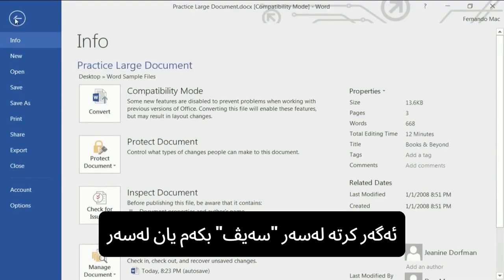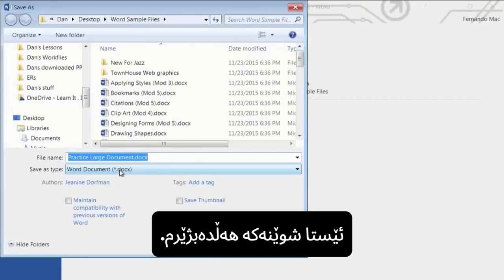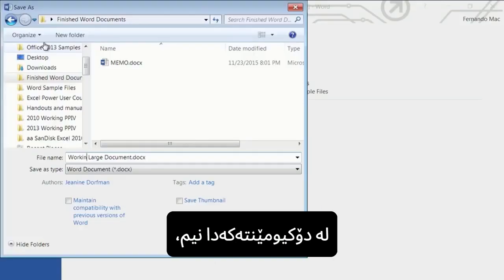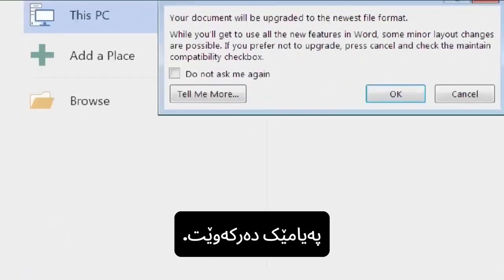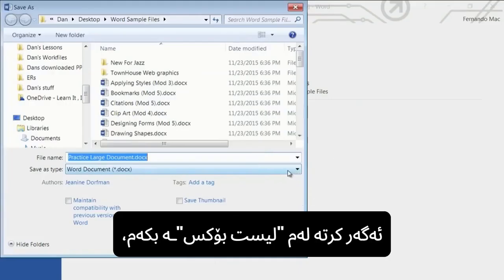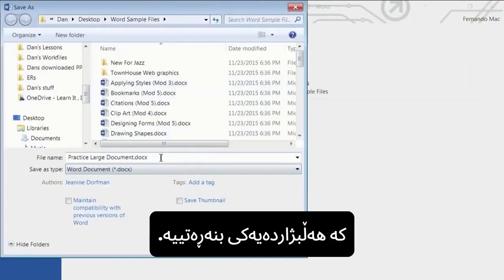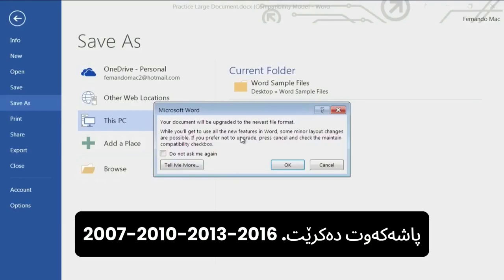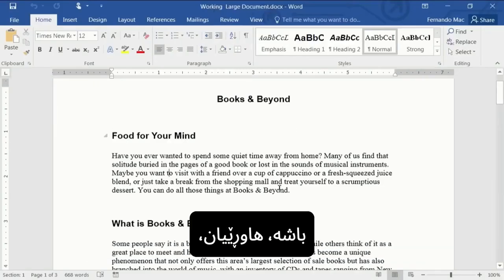Microsoft Word Save as خەزنکردن لە ۆرد